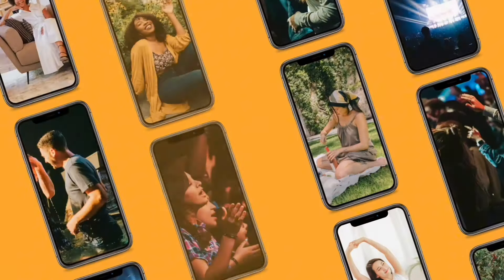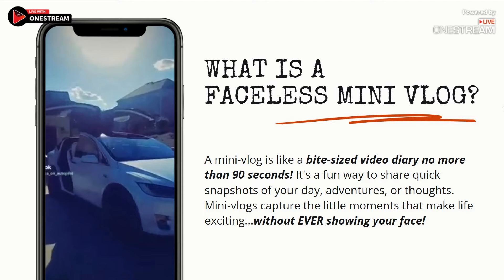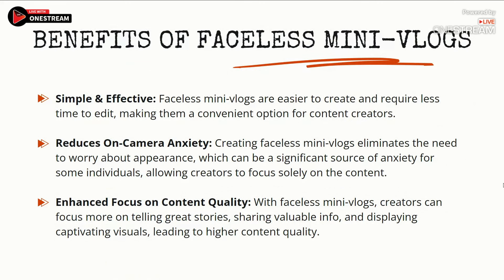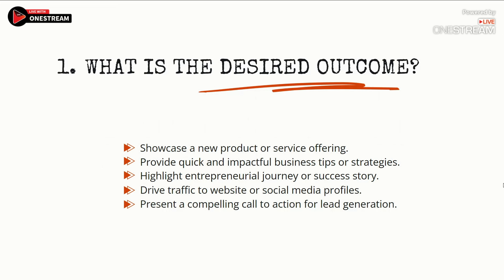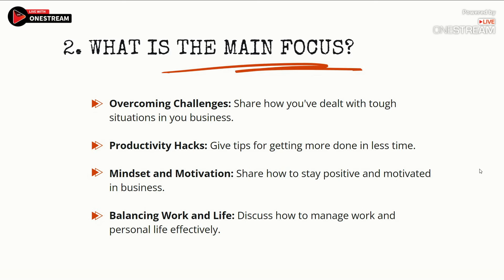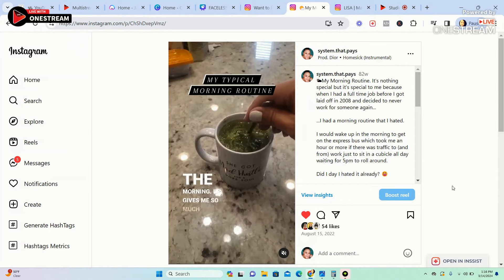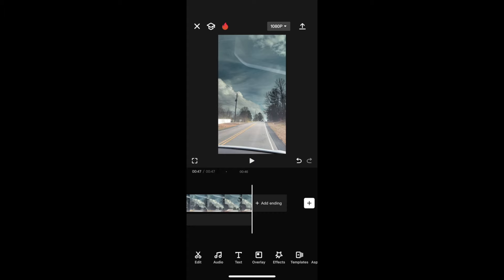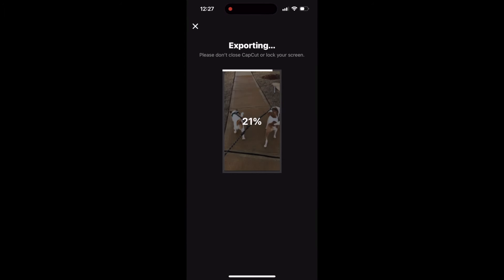How To Plan, Film and Edit Faceless TikTok/Reels Mini Vlogs [Beginner Friendly]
Download my free resource, "Faceless Marketing Playbook" to learn 8 ways to create Faceless content after watching this How To Plan, Film and Edit Faceless TikTok/Reels Mini Vlogs [Beginner Friendly] video Here:

Are you ready to dive into the captivating world of mini vlogs? In this beginner-friendly tutorial, we'll explore the art of creating aesthetic and faceless vlogs for TikTok and Instagram Reels. Join us as we unravel the secrets of crafting engaging content, from a day in my life vlog to productivity and routine vlogs. Whether you're an aspiring vlogger or a seasoned content creator looking to master the art of aesthetic videos, this tutorial is your gateway to unlocking the full potential of TikTok and Reels mini vlogs.

From filming to editing, I'll guide you through every step of the process, equipping you with the skills to produce stunning TikTok videos that resonate with your audience. Learn valuable techniques on how to edit TikTok videos to perfection, ensuring that your vlogs stand out amidst the digital noise. Aspiring vloggers will gain insights into the nuances of lifestyle vlogs, while seasoned creators will discover new approaches to elevate their vlogging game. Get ready to unleash your creativity and embark on a journey of self-expression through the captivating world of mini vlogs.

With a focus on empowering content creators, this tutorial is your definitive guide to understanding the intricacies of vlogging and harnessing the power of TikTok and Instagram Reels. Uncover the magic behind how to create mini vlogs that resonate with viewers, and unlock the potential to build a thriving vlogging community. Join us on this immersive exploration of vlogging, as we delve into the dynamic realm of mini vlogs and equip you with the knowledge to film and edit TikTok/Reels mini vlogs like a true maestro.

🎓 𝗠𝗬 𝗗𝗜𝗚𝗜𝗧𝗔𝗟 𝗖𝗢𝗨𝗥𝗦𝗘𝗦 𝗟𝗜𝗕𝗥𝗔𝗥𝗬

𝗕𝘂𝘆𝗲𝗿𝘀 𝗟𝗶𝘀𝘁 𝗕𝗼𝗼𝘁𝗰𝗮𝗺𝗽 (𝗖𝗟𝗢𝗦𝗘𝗗 - 𝗨𝗡𝗗𝗘𝗥 𝗖𝗢𝗡𝗦𝗧𝗥𝗨𝗖𝗧𝗜𝗢𝗡)

💻 𝗠𝗬 𝗗𝗜𝗚𝗜𝗧𝗔𝗟 𝗠𝗔𝗥𝗞𝗘𝗧𝗜𝗡𝗚 𝗛𝗬𝗕𝗥𝗜𝗗 𝗦𝗬𝗦𝗧𝗘𝗠

🌍 𝗟𝗘𝗧'𝗦 𝗛𝗔𝗡𝗚𝗢𝗨𝗧 𝗢𝗡 𝗦𝗢𝗖𝗜𝗔𝗟